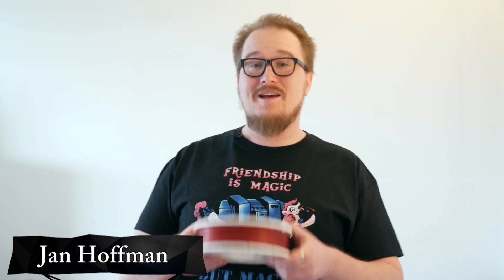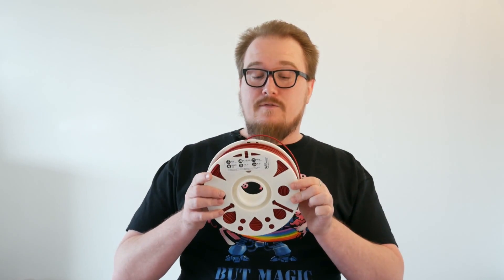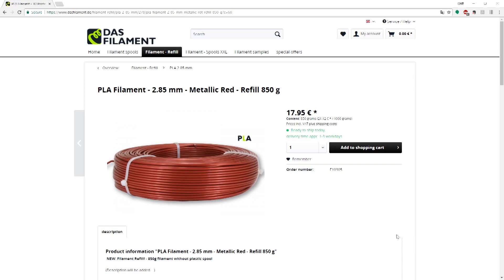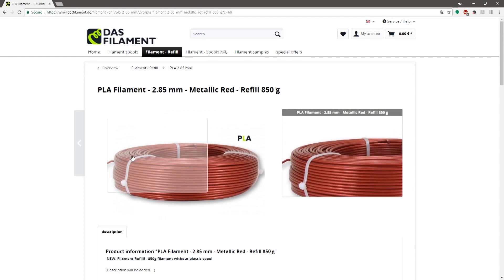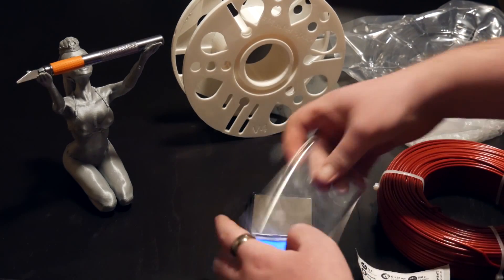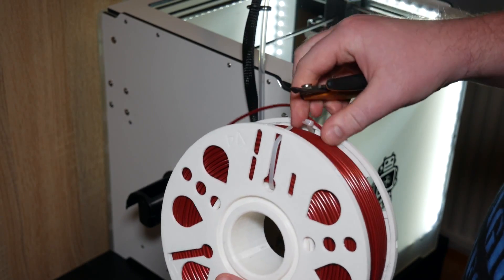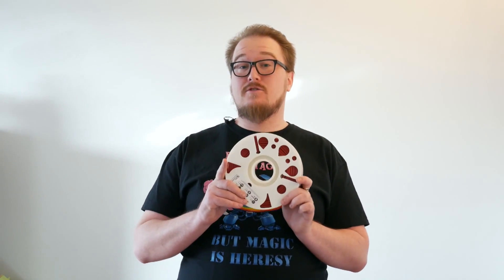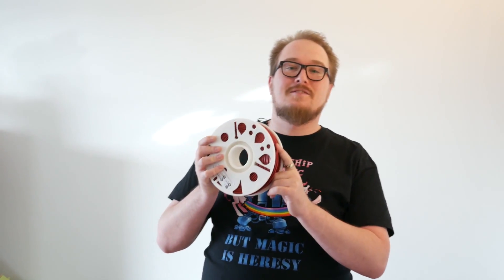MasterSpool - Reusable Filament Spool and Das Filament Refills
Richard Horne (RichRap) came up with the MasterSpool and as an avid avoider of waste, I wanted to give it a try!

The Masterspool was printed on the Ultimaker 2+ from Octofiber PLA to hold my roll of metallic red PLA from Das Filament.